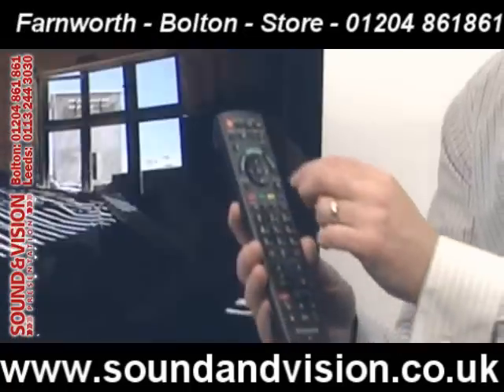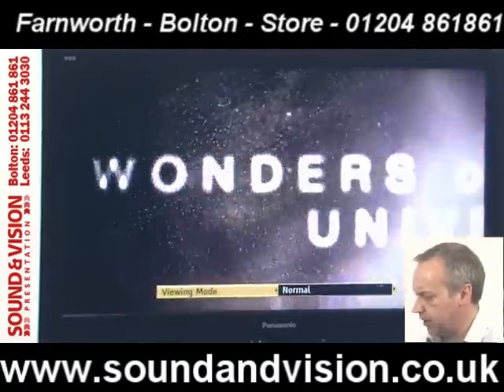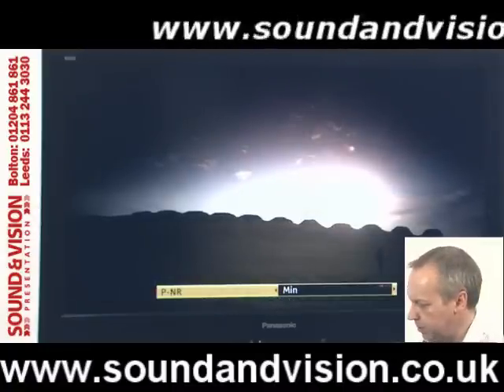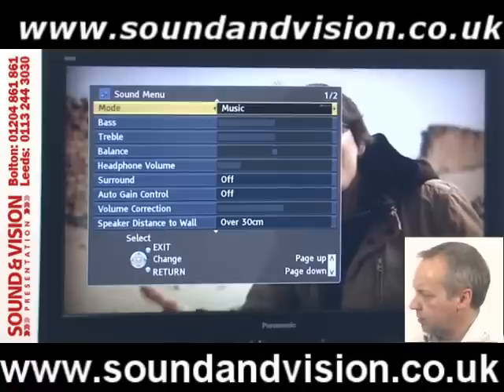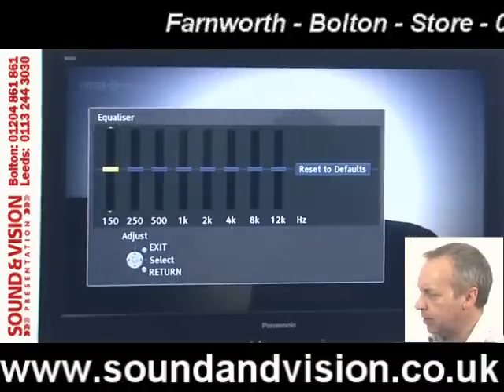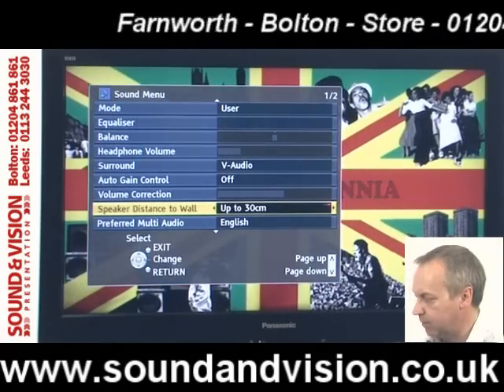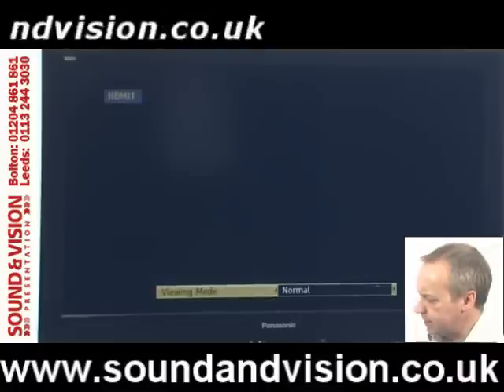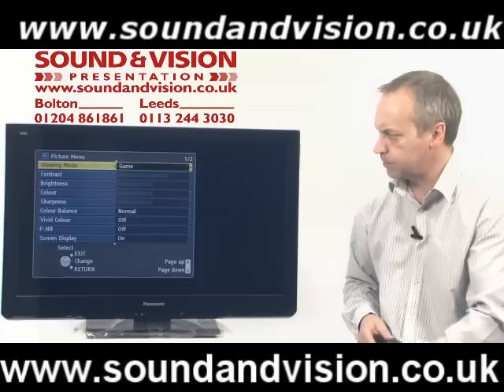Panasonic TX-L32C3B(TXL32C3B)Video Review-Cheap Freeview HD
Click for low price on Panasonic TX-L32C3 or Tel Bolton 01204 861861 + Leeds 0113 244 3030